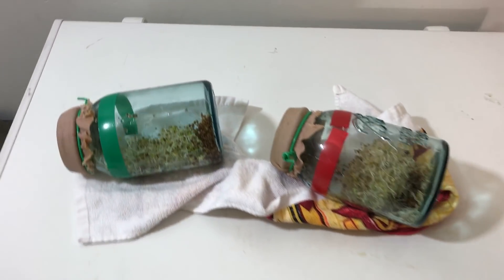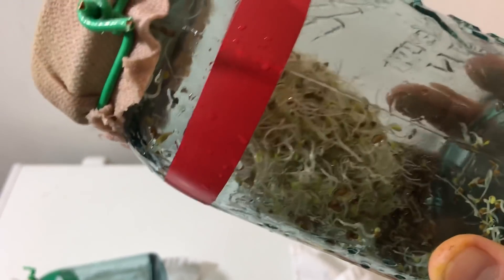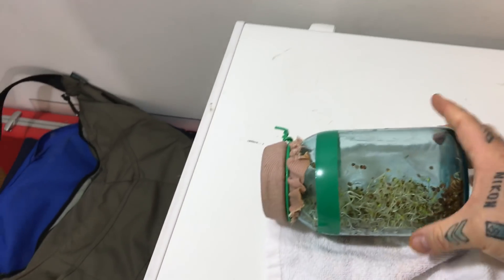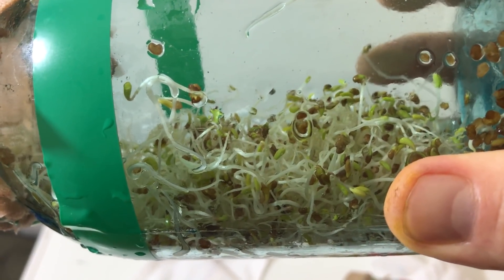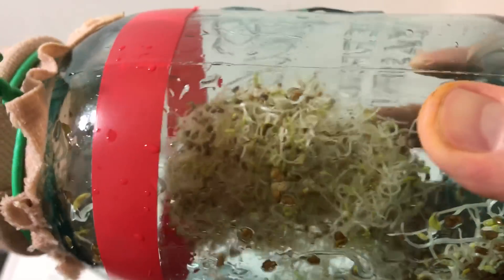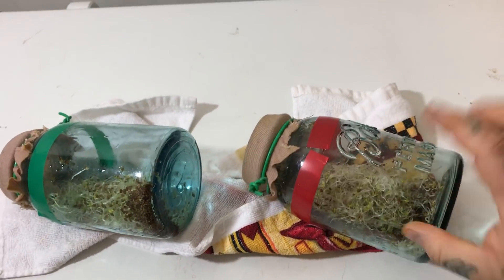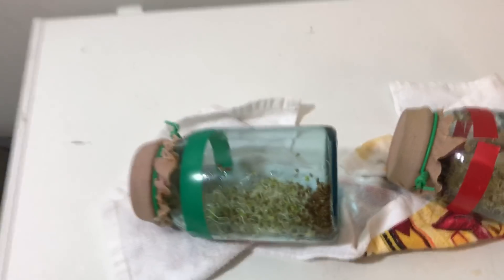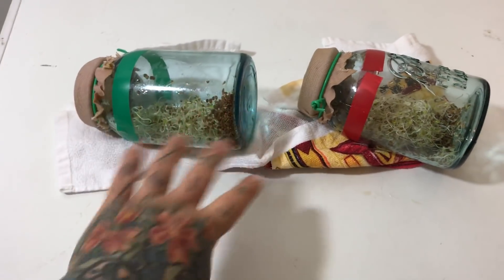😊 MAGNETIC SEED EXPERIMENT day 5 development